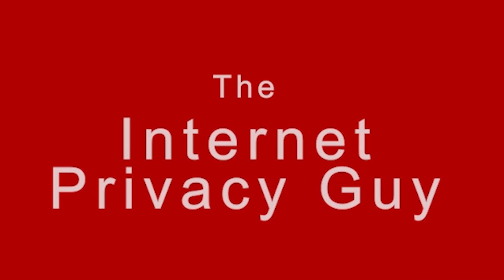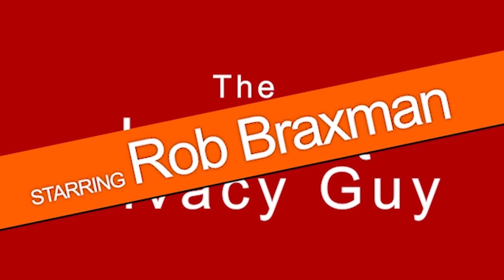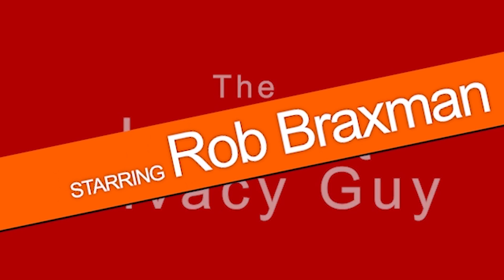What is the Best Browser for Internet Privacy?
What is the best browser for your PC, Mac, Android, IOS in 2019 that can protect our Internet Privacy against the data stealing giants Facebook and Google? What other tips, in addition to the browser can protect our data from Facebook so we don't get zucked?

Unfortunately, using techniques like Browser fingerprinting and Canvas fingerprinting, Facebook and Google track you when you go to any website. This ultra invasive scheme needs to be mitigated and I will explain how in this video. Using a technique I invented called Browser Isolation, you can stop the data location in it's tracks.

I'm the Internet Privacy Guy. I'm here to educate. You are losing your Internet privacy and Internet security every day if you don't fight for it. Your data is collected with endless permanent data mining. Learn about a TOR router, a VPN , antivirus, spyware, firewalls, IP address, wifi triangulation, data privacy regulation, backups and tech tools, and evading mass surveillance from NSA, CIA, FBI. Learn how to be anonymous on the Internet so you are not profiled. Learn to speak freely with pseudo anonymity. Learn more about the dangers of the inernet and the dangers of social media, dangers of email.